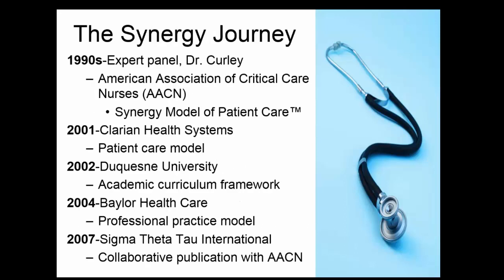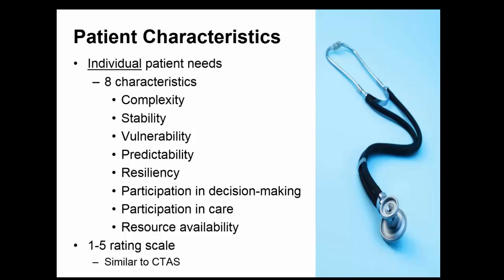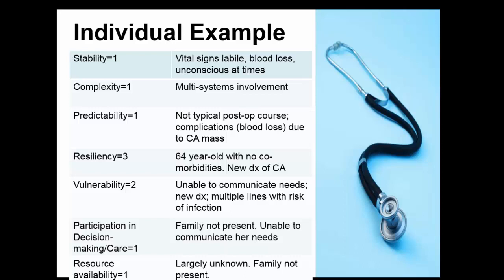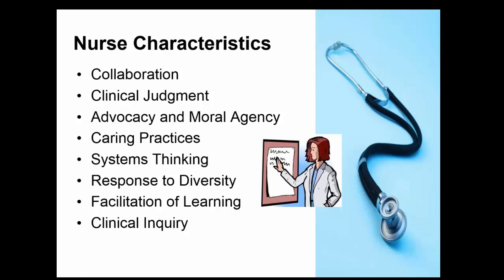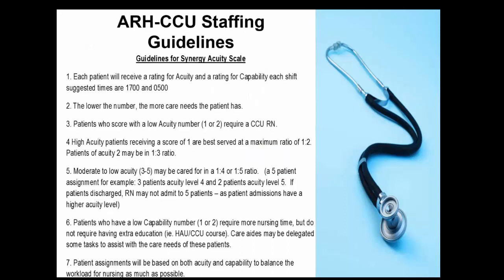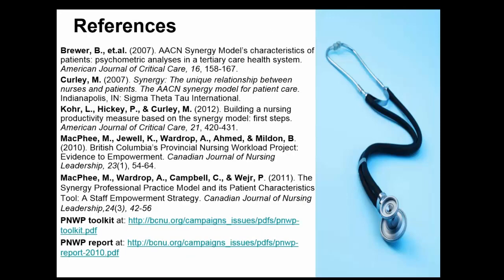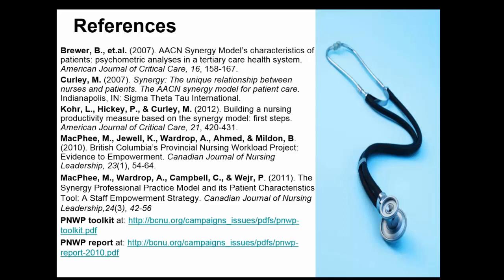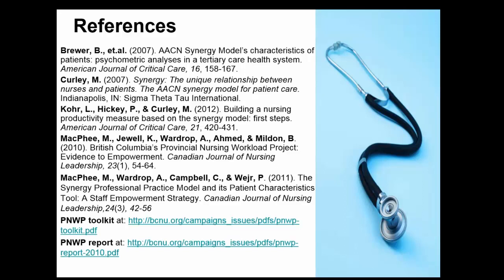The Synergy Model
Speaker: Maura MacPhee
Nursing Rounds
May 2016